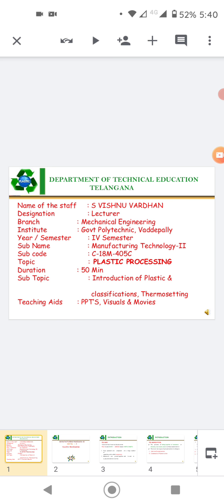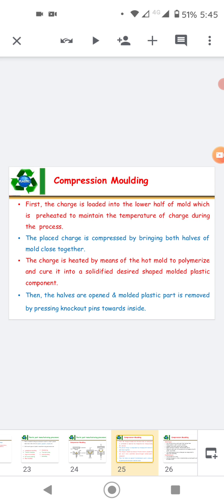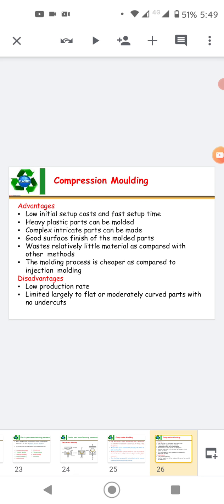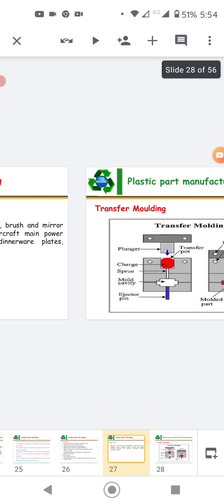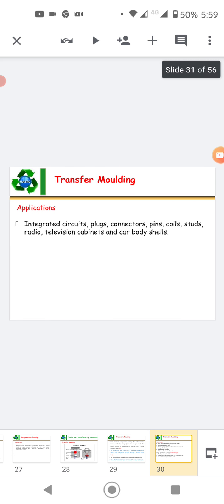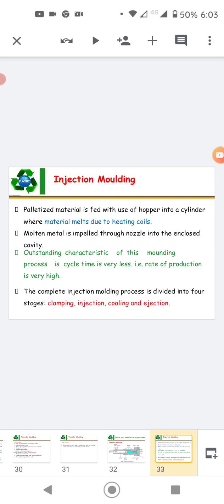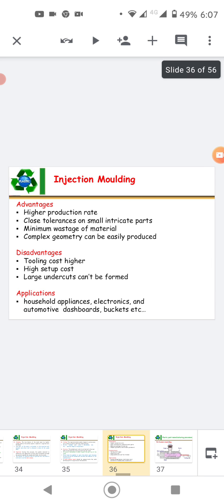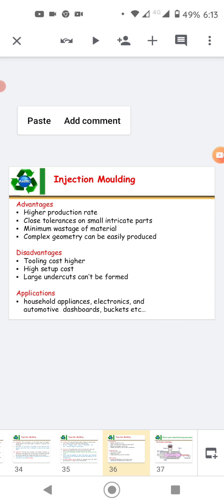Moulding techniques & classifications